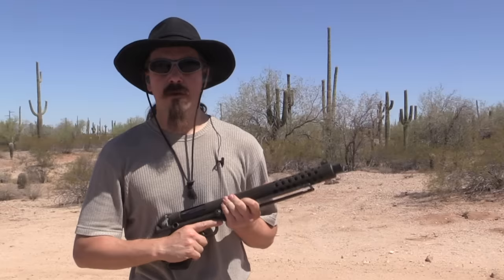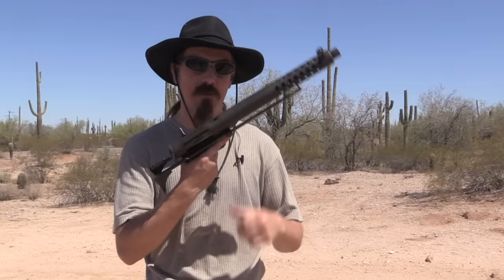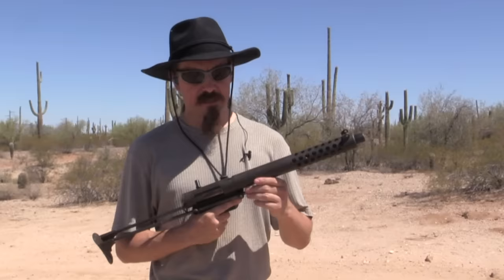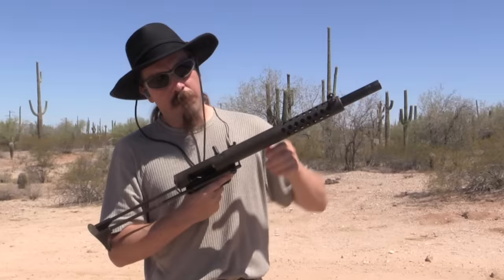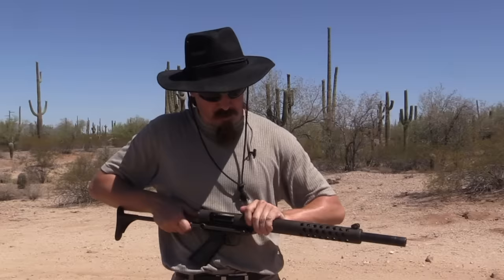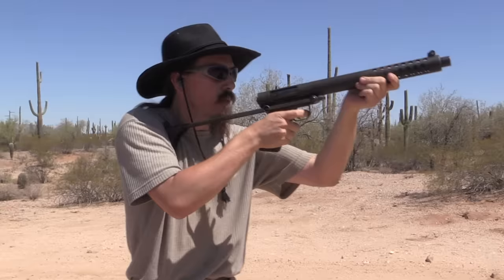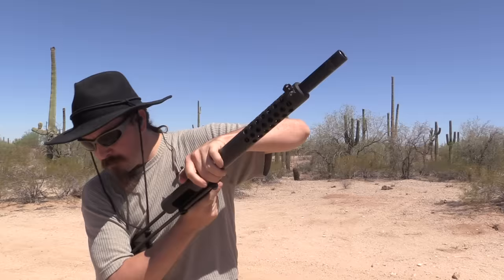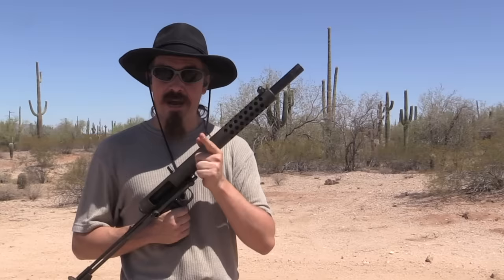Cobray Terminator at the Range: The Worst Shotgun Ever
Most of the guns made by Cobray are pretty awful, but one can at least understand the market they were made for. The Terminator is different, because it really is rather incomprehensible who would have actually thought that a single shot, open bolt 12 gauge shotgun with a terrible stock would be a good thing to spend money on. Really the only explanation I can come up with is that it looks industrial and mean, and I suppose some people would have bought it just for that.

Having taken one to the range now, my suspicions of its terribleness have been fully confirmed. It actually is painful to shoot, and the open bolt slamfire mechanism does a greta job of magnifying the inevitable flinch it will give you. It's clunky and annoying to reload, and also to unload after firing. I never did figure out why it was failing to fire so much for me, unless it was simply a short firing pin with deep-set primers. To be honest, I don't really care. I'm just happy to be able to send it back to the generous (if perhaps sadistic) viewer who loaned it to me.

Forgotten Weapons
6281 N Oracle #36270